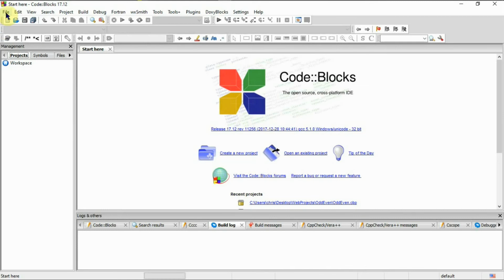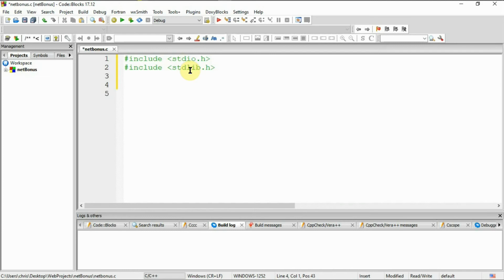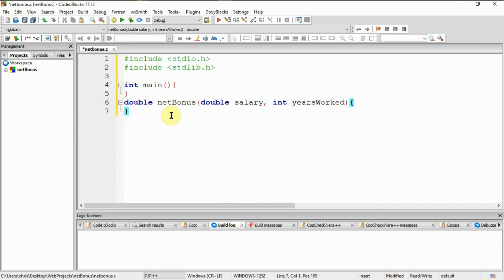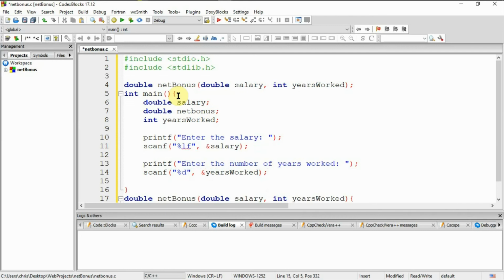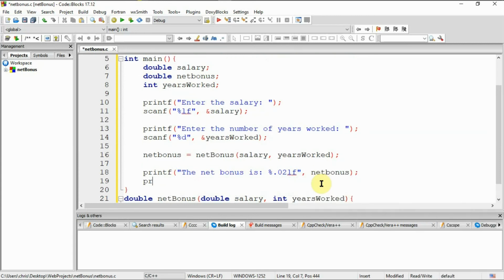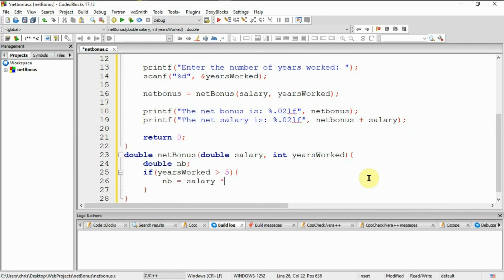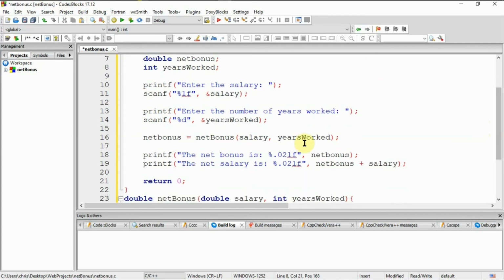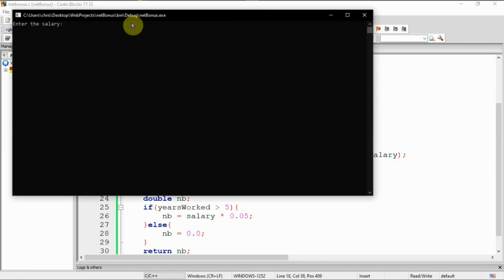Updated!! C# Program to calculates 5% net bonus and the net salary | in just 12 minutes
Hello YouTube! learn how to write  a program which calculates net bonus for workers who've worked for more than 5 years in a company. Then calculates the net salary also. key concepts tackled are prototyping, header files, creation of other methods other than the main method plus step by steps coding.

*Java program to check the entered number by the user in the array to see if its present or not